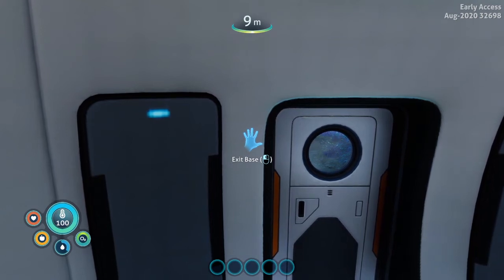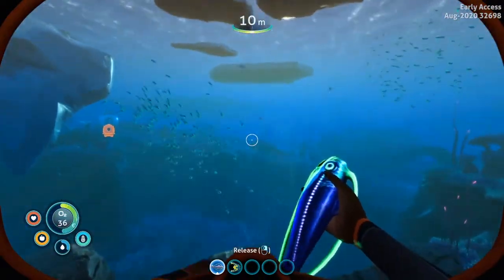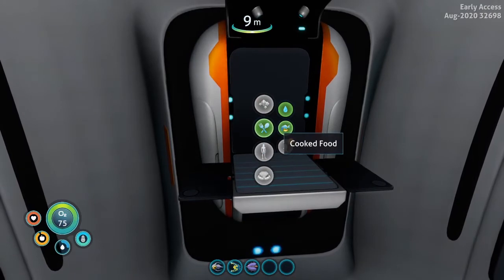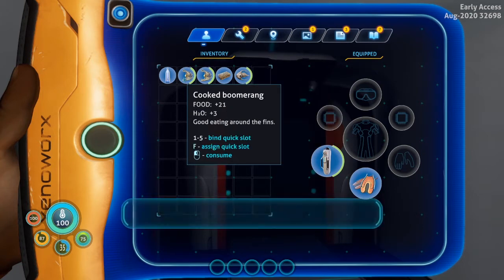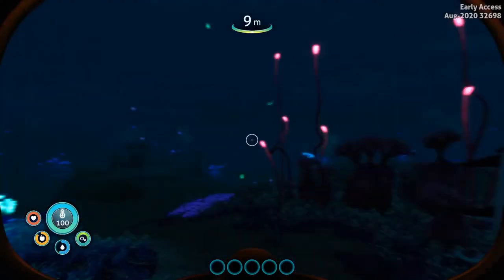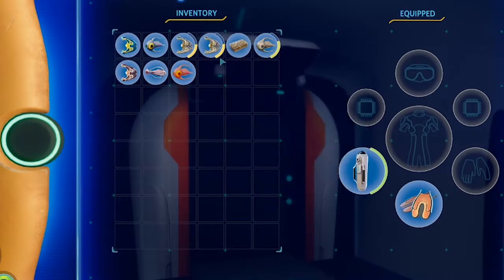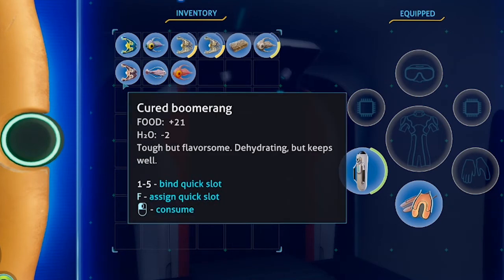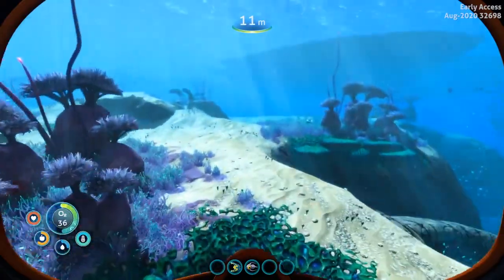How to get Food and Water in Subnautica Below Zero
Here are my tips and tricks on how to find food and water in the beginning game of Subnautica: Below Zero.